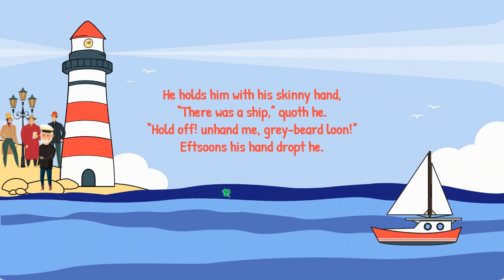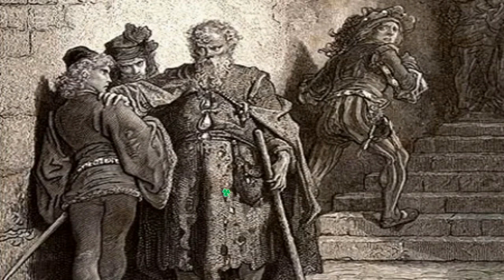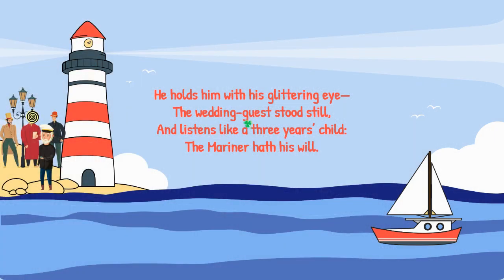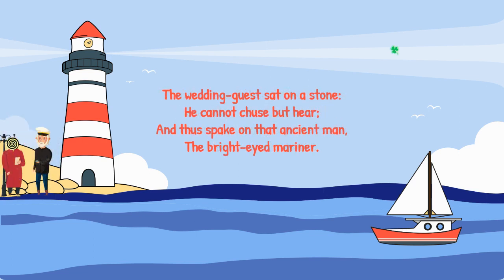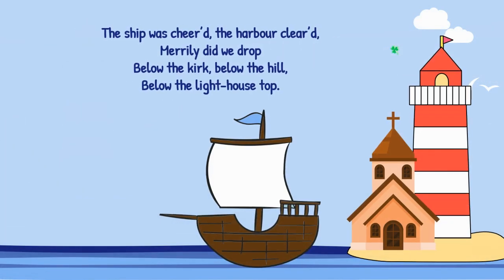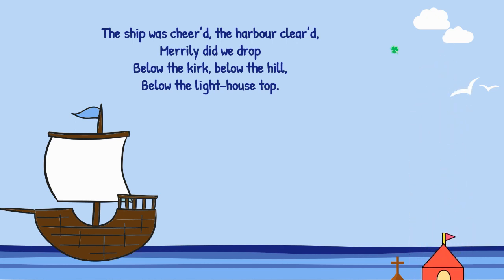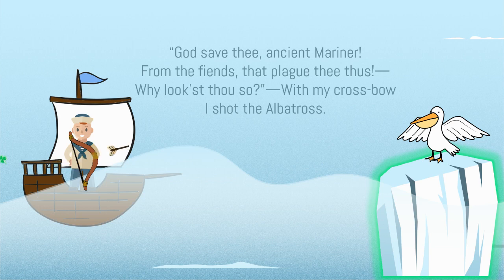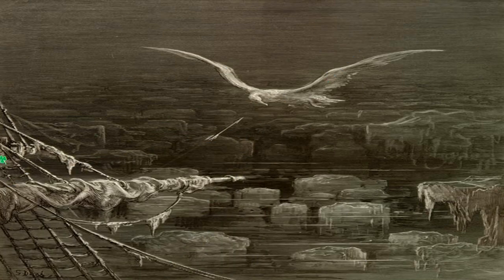A Reading and Analysis of Coleridge's The Rime of the Ancient Mariner (Part 1)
A line-by-line reading and explanation of the first part of Samuel Taylor Coleridge's  narrative poem, The Rime of the Ancient Mariner